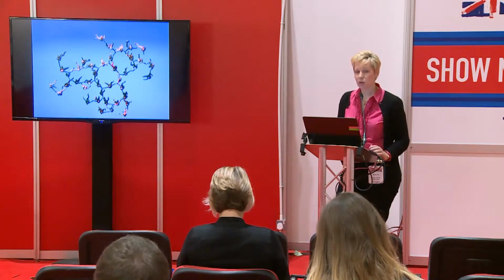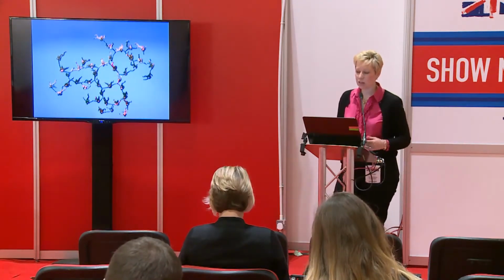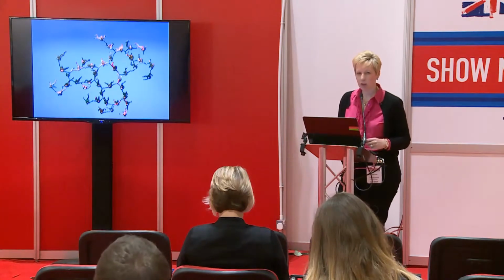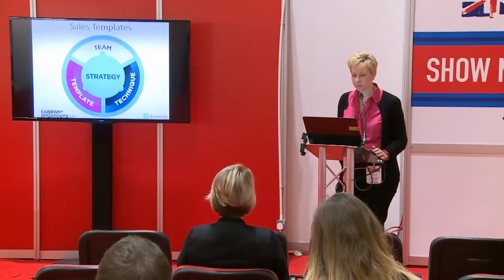Nicola Cook @ Britain means Business 2014